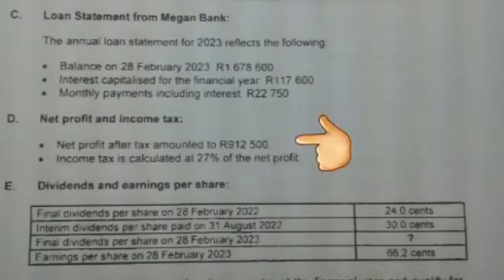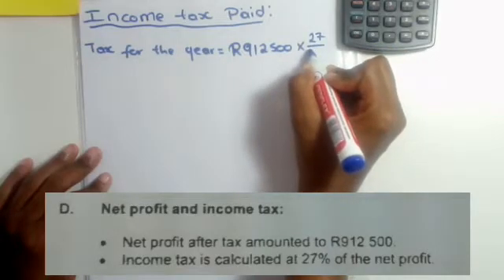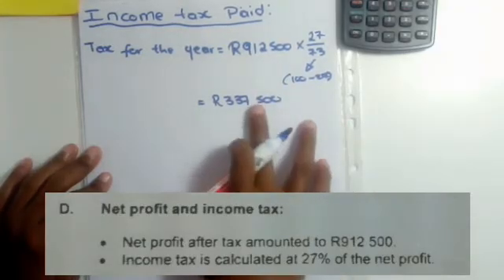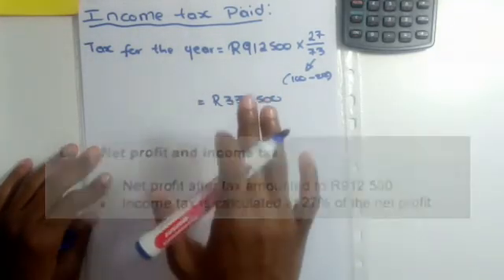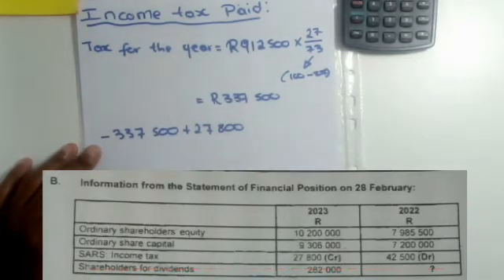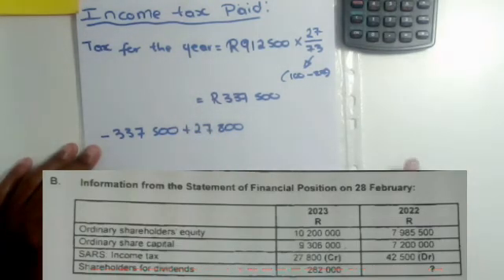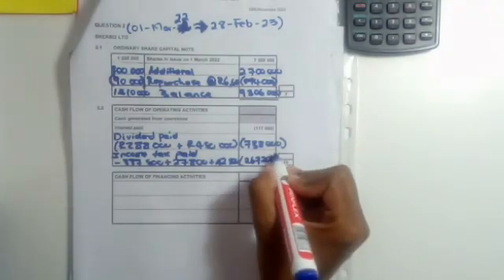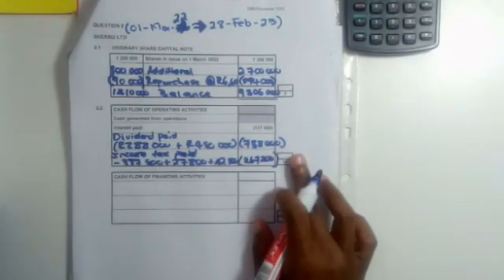Grade 12 Accounting | Income Tax Paid | Cash Flow Statement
Paper 1 cash flow statement with focus on the income tax paid, November 2023 final exam paper.